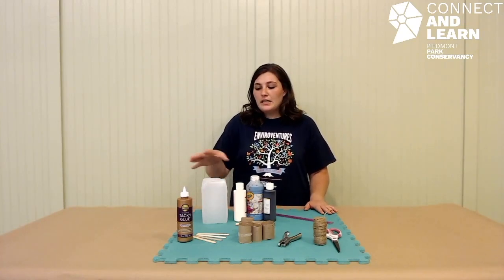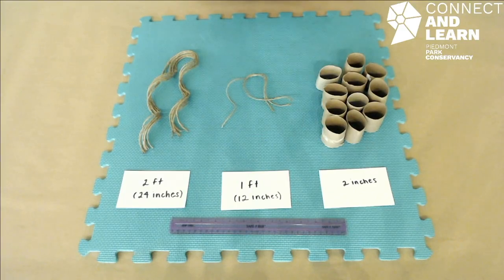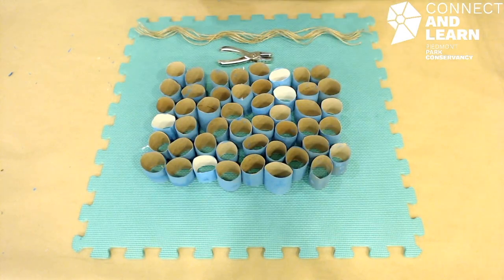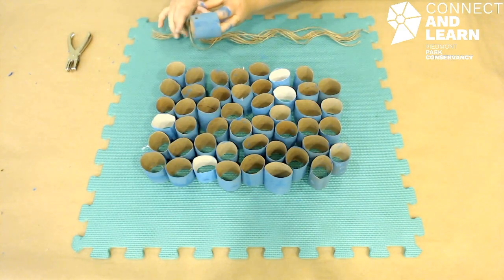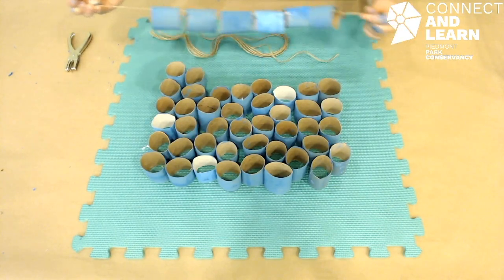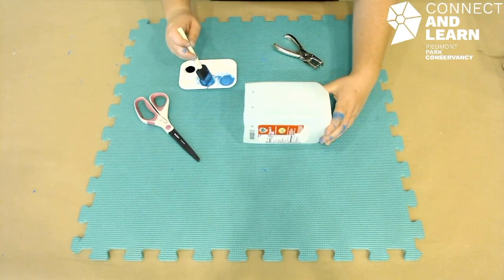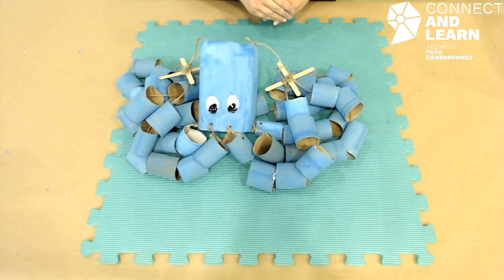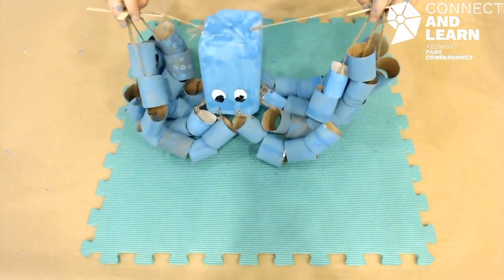Octopus Marionette Puppet